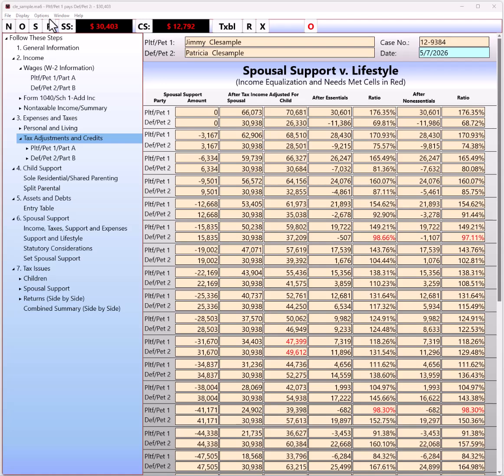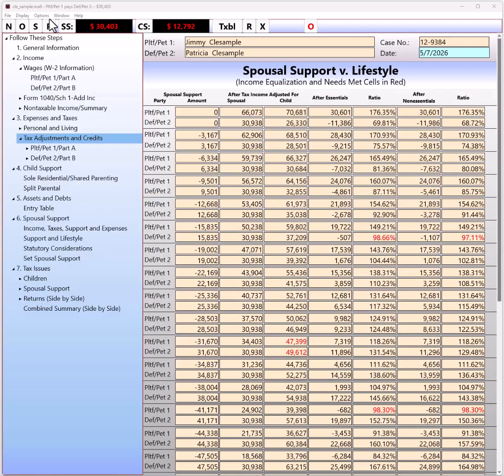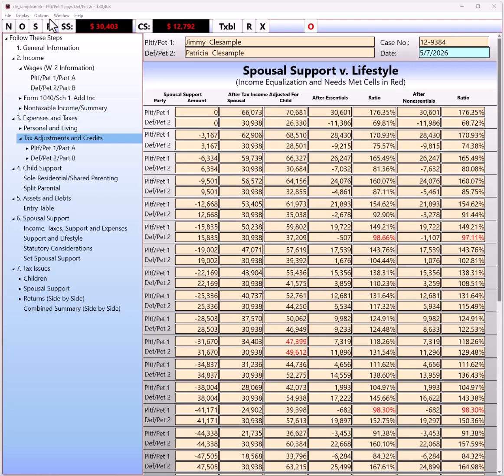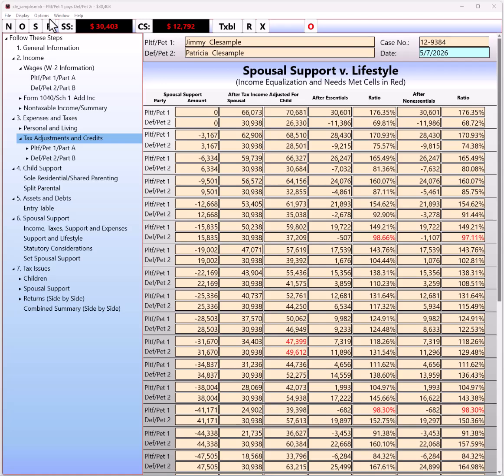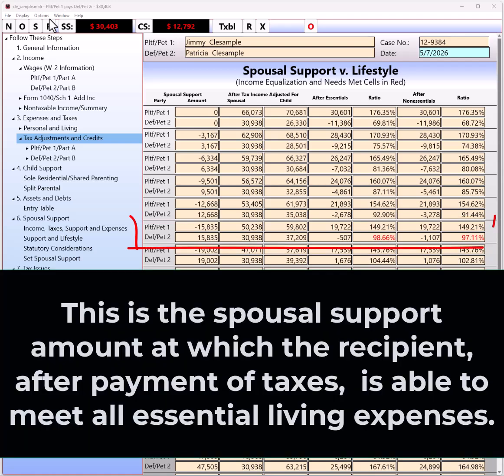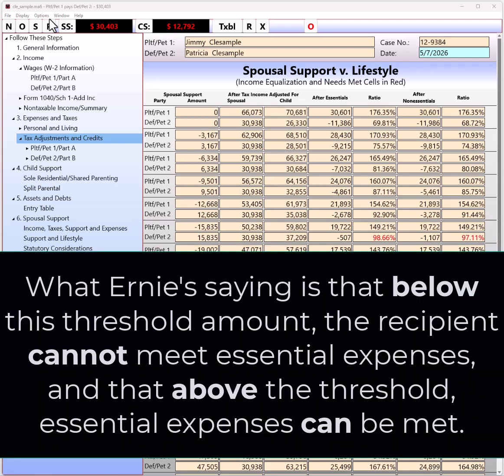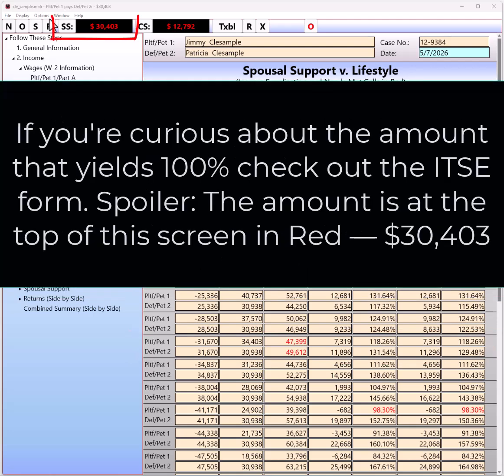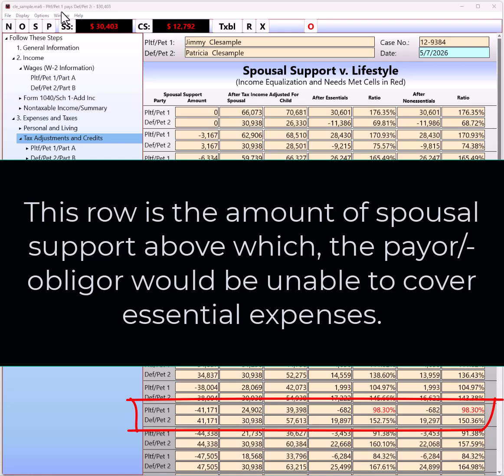Ohio Spousal Support Calculator 2026 | Handling Tips and Overtime, Using the Lifestyle Report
A complete walkthrough of the 2026 Ohio Spousal Support Calculator from Puritas Springs Software, built for Ohio family law practitioners who need to analyze spousal support, child support interaction, and marital property division in a single tool.

Ernie Zore and Larry Housel cover the four features that get the most use in real cases:

00:00 — Introduction
00:25 — The Lifestyle Report: testing support levels against each party's standard of living, identifying the three thresholds that define a defensible range (needs-met, income equalization, payor deprivation)
03:00 — OBBBA tax changes: how the One Big Beautiful Bill Act's deductions for tips, overtime, the enhanced senior deduction, and new car loan interest flow into available-income calculations — including caps, phase-outs, and Ohio non-conformity
06:00 — The Property/Debt dialog: building the marital balance sheet, assigning assets and debts, and how debt classification feeds the Lifestyle Report through the ITSE form
09:00 — The zero-out trick: isolating spousal support and child support to see exactly how each obligation affects the other under Ohio's formula

Why this matters in Ohio: Ohio doesn't use a fixed spousal support formula. Courts weigh standard of living during the marriage and the relative financial resources of each party going forward. The Lifestyle Report speaks directly to both factors and gives you something concrete to bring into settlement discussions or a hearing.

The 2026 version reflects current law, including OBBBA provisions effective for tax year 2025 and forward. Caps and phase-outs are applied automatically. The Ohio/federal tax split is handled internally — you enter the gross figures and the program does the rest.